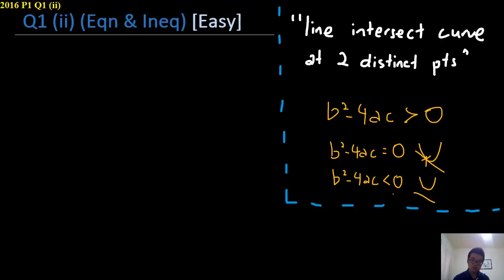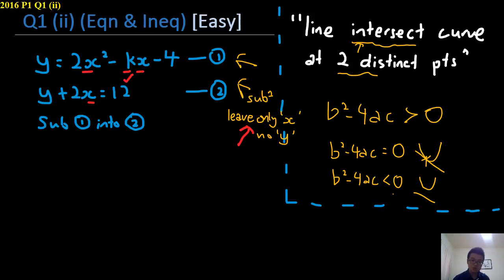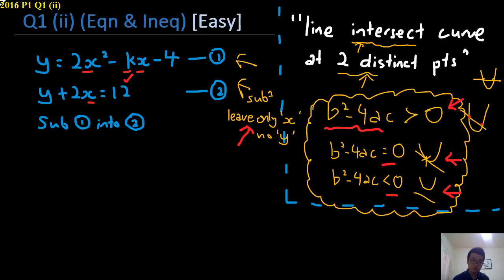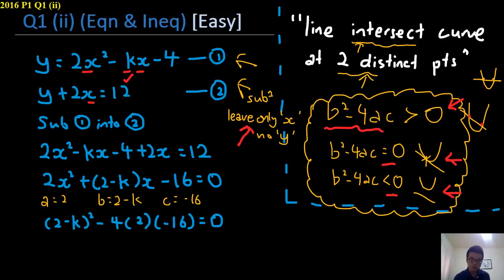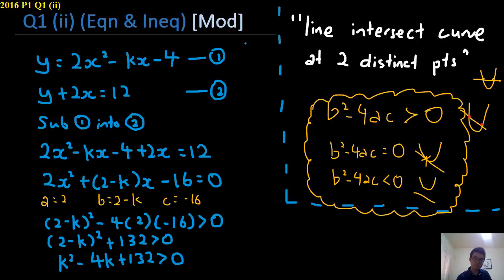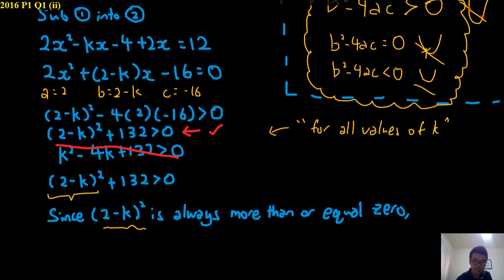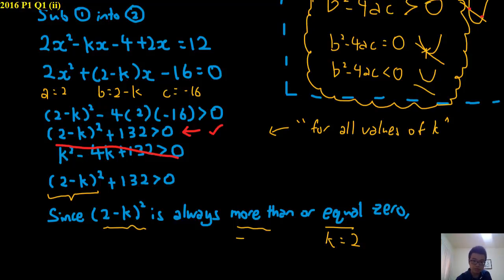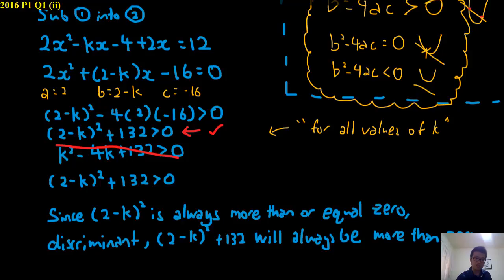Q1ii A Maths 2016 P1